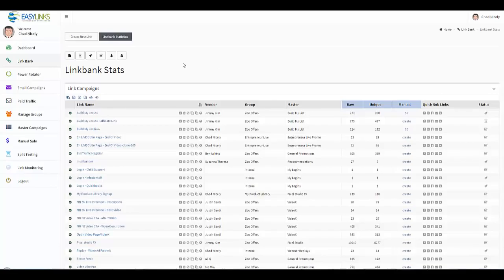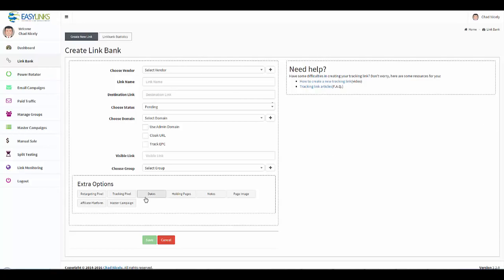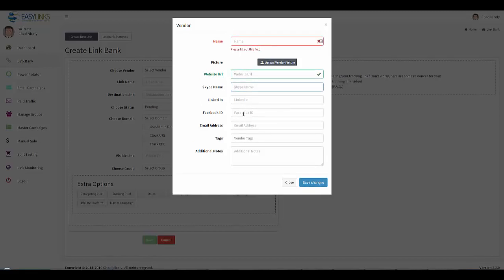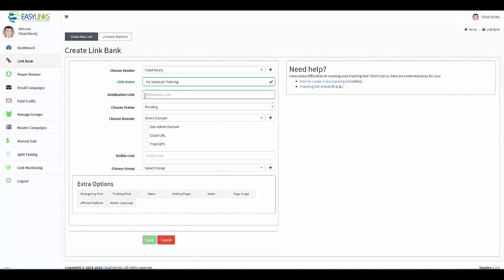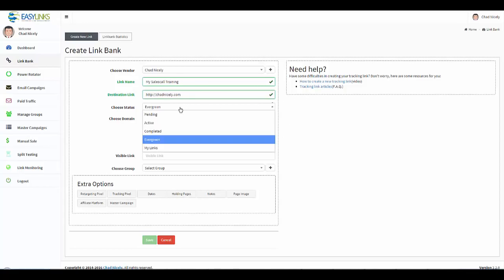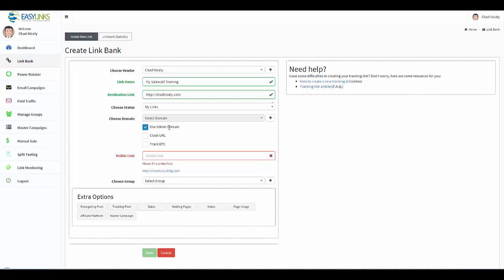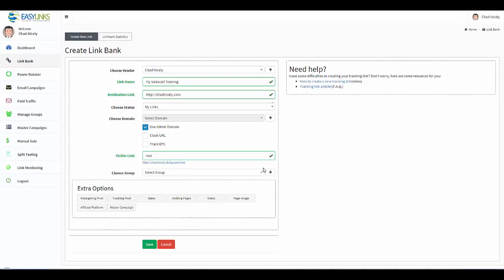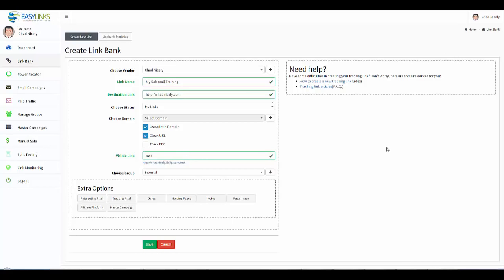10 LinkBank Setting Up A Link Campaign